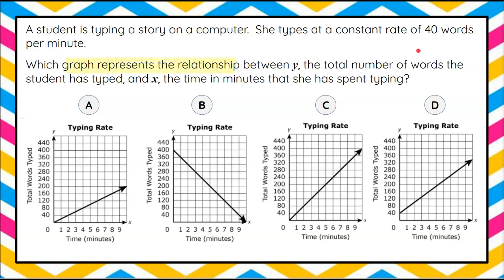Identifying Proportional Graphs with Unit Rates | 8.EE.B.5 💗💙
In this Grade 8 math video, we’ll solve a real-world problem using a unit rate described in words and four different graphs. Step by step, we’ll model how to write the unit rate as an ordered pair, graph the point, and determine which graph shows the correct proportional relationship. This lesson also provides test-taking strategies for Common Core Math Standard 8.EE.B.5, helping students prepare for assessments while building confidence with proportional relationships.

00:00 Introduction
00:14 The Question
00:48 Understanding the Problem
01:09 How to Interpret (x, y)
01:55 Write a Word Phrase as an Ordered Pair
02:27 Graphing Unit Rate
03:00 The Solution

Understand the connections between proportional relationships, lines, and linear equations.

8.EE.B.5  Graph proportional relationships, interpreting the unit rate as the slope of the graph. Compare two different proportional relationships represented in different ways.

Determine which graph represents a proportional relationship described within a real-world context.